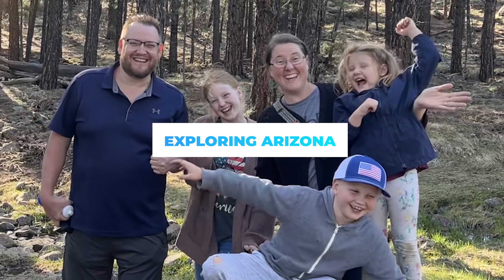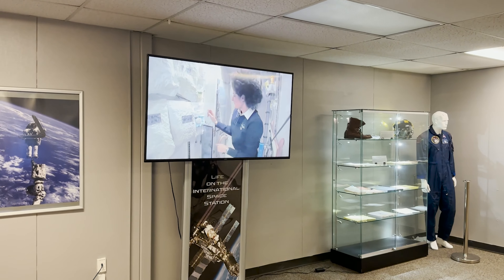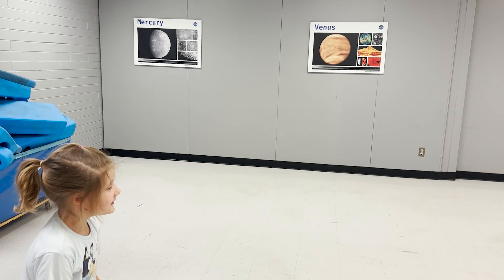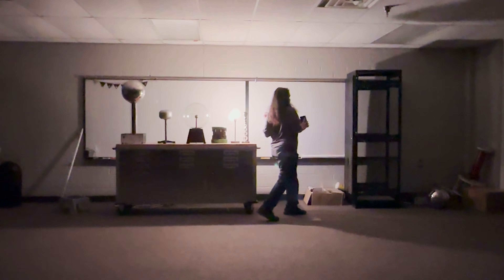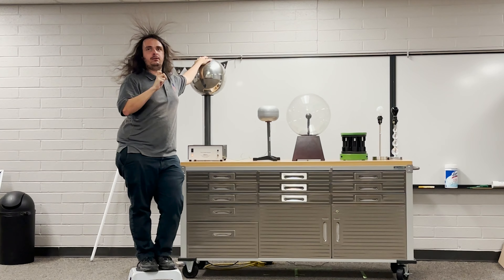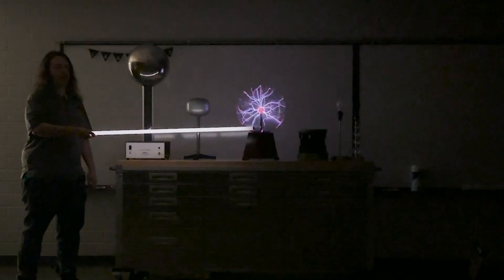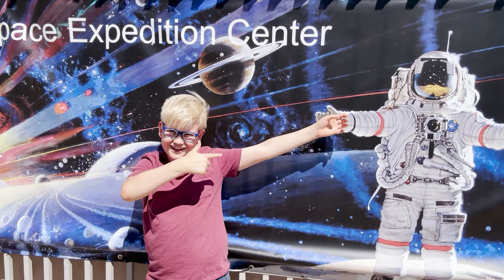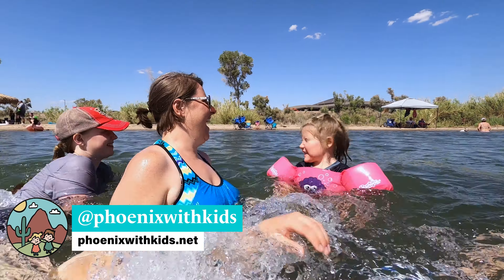Did you Know There's a Space Museum in Phoenix?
Earth and Space Expedition Museum offers numerous exhibits and activities with hands on learning! This unassuming museum was formally the Challenger Space Center and moved from Peoria to Paradise Valley/Phoenix in 2020.

It is located at 17835 N 44th St, Phoenix, AZ 85032 (inside the Paradise Valley Family Resource Center) and open Thursday-Sunday. More details can be found on their